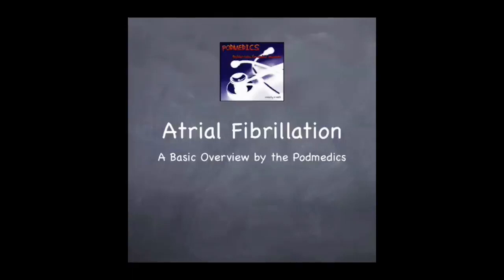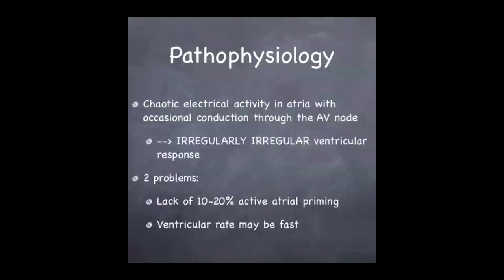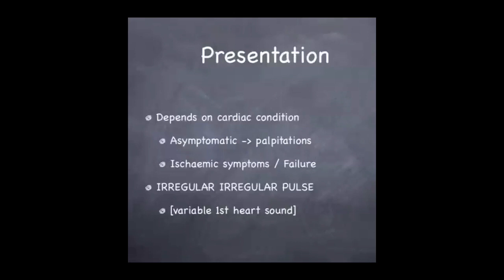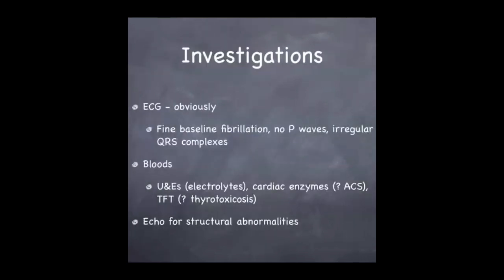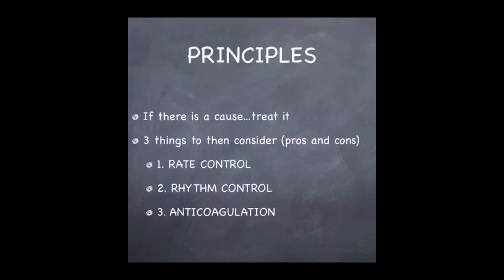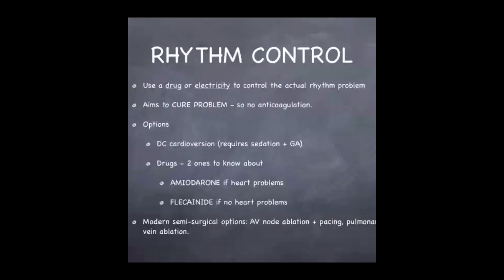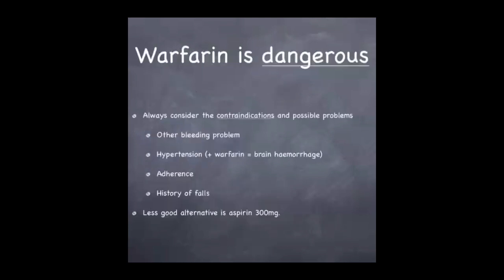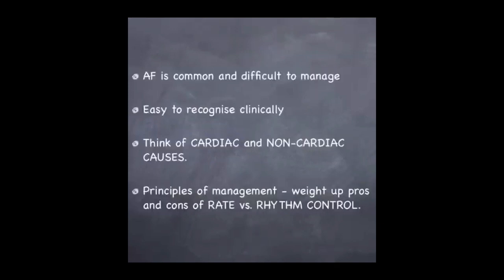Cardiology - atrial fibrillation